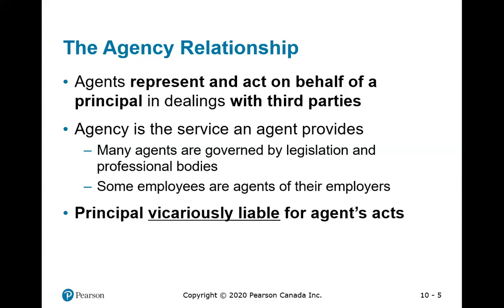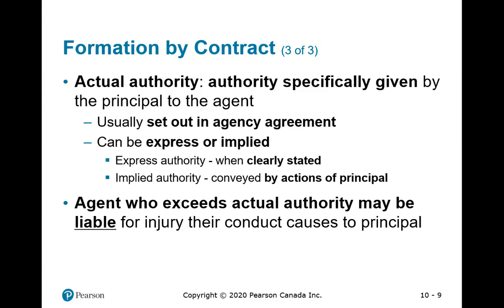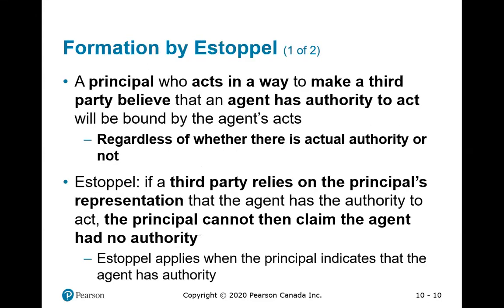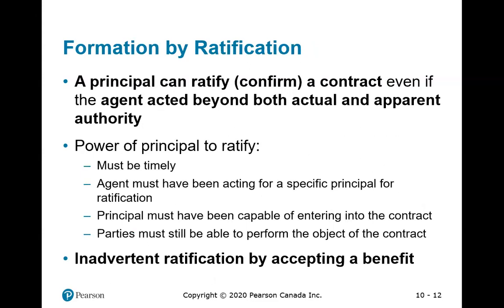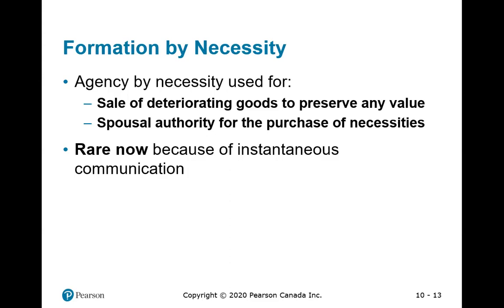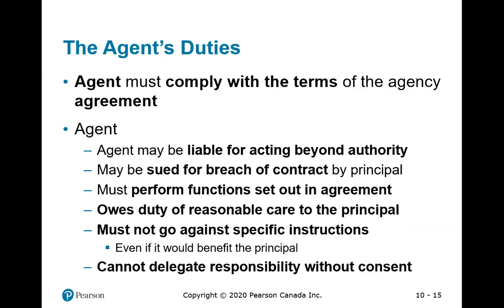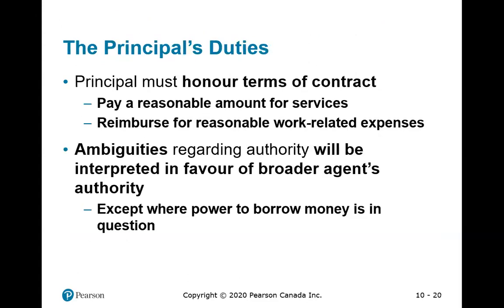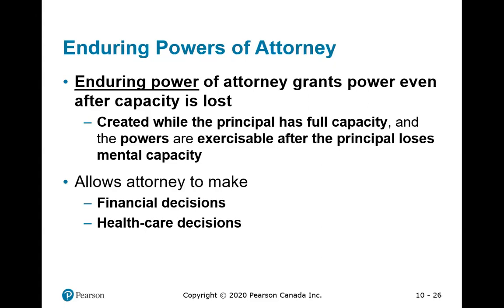Chapter 10 - Agency and Partnership (1st part - Agency)